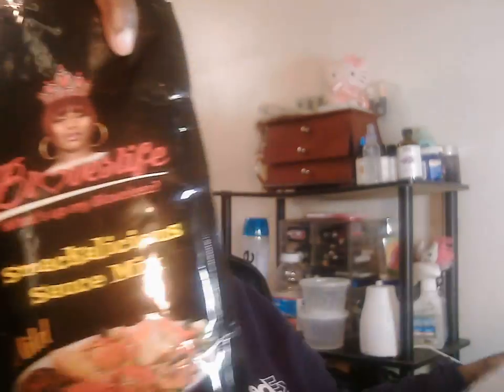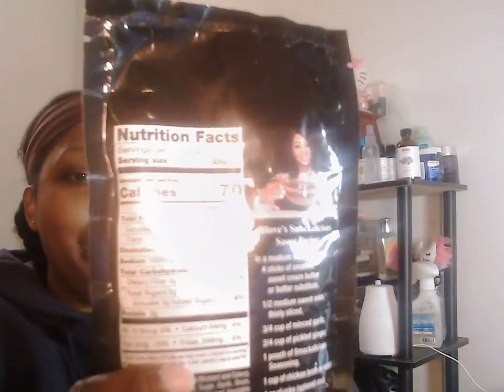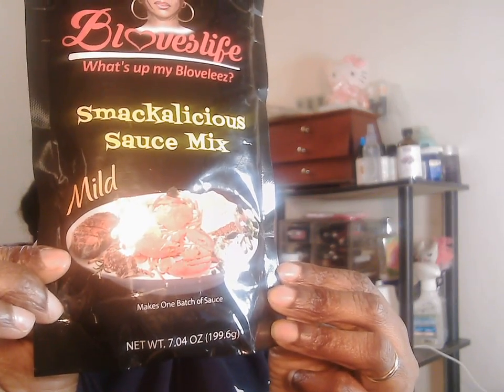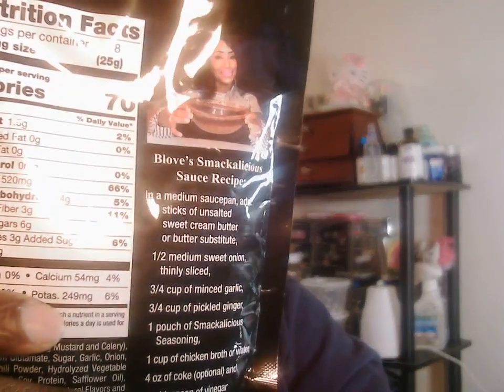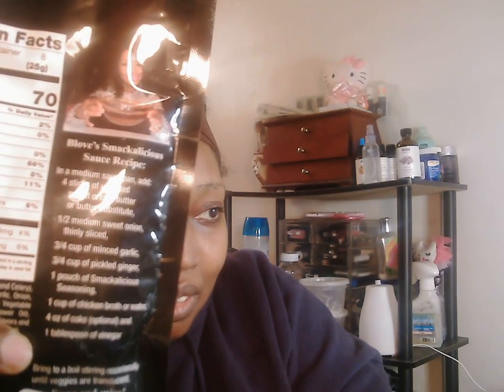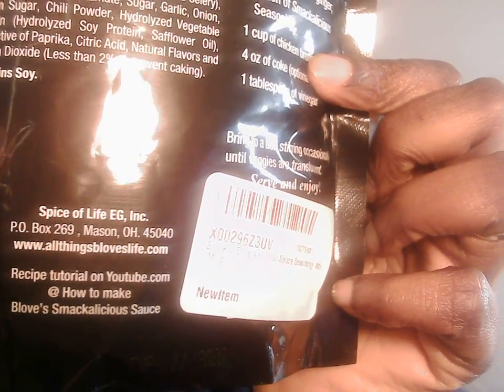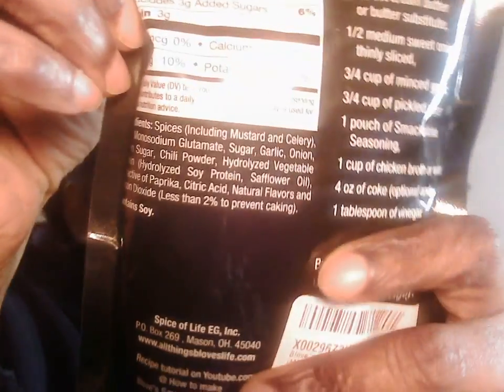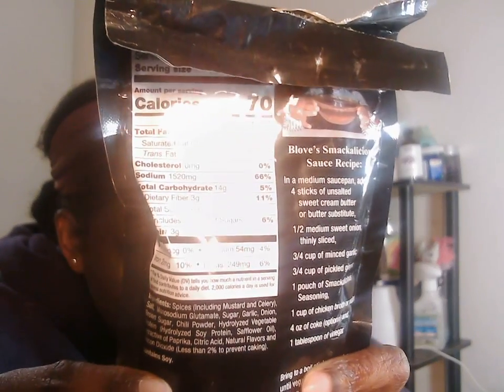Unboxing Bloveslife Smackalicious Sauce Mix Mild Dec 2019